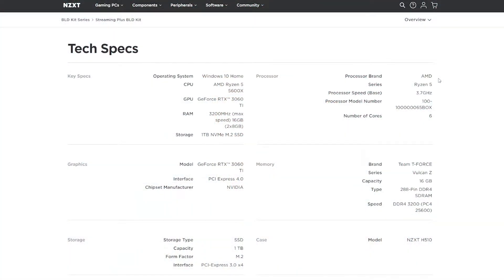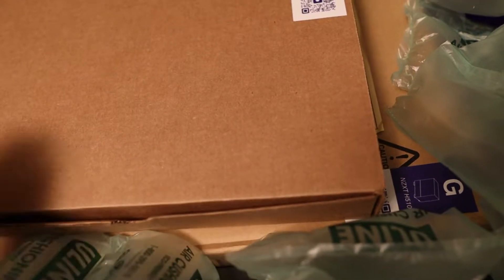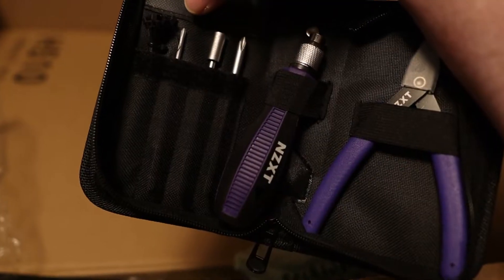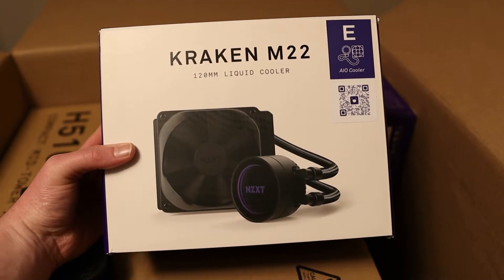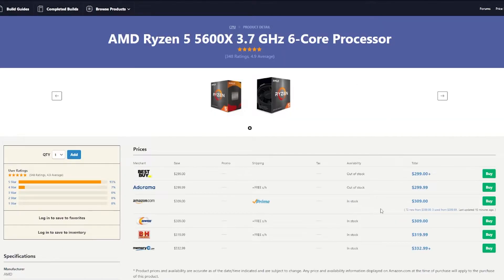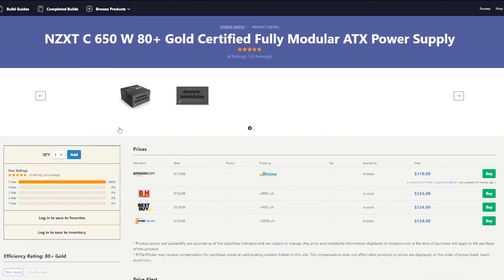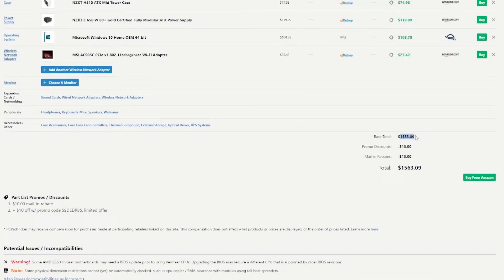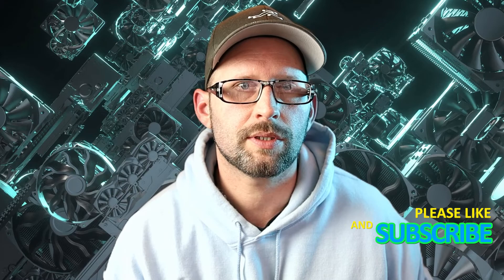Are The NZXT BLD Kits A Good Value?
What's up, everyone?! I wondered if the NZXT BLD Kits are a good value. so, I bought one to see what parts I would get and I compared it to the prices of me obtaining all of the parts myself. Does NZXT provide a good value? Check out this unboxing and value review!